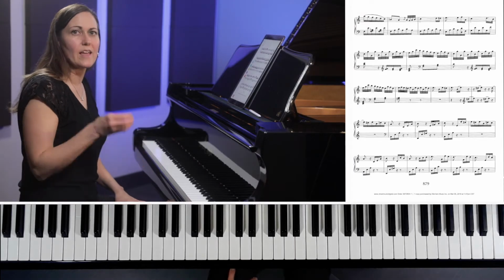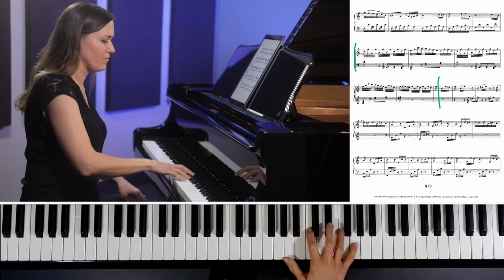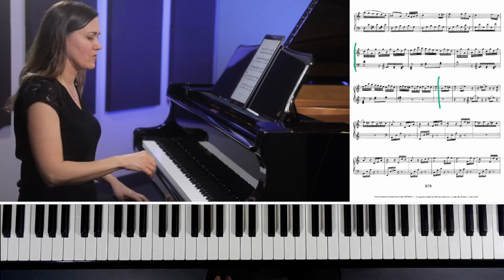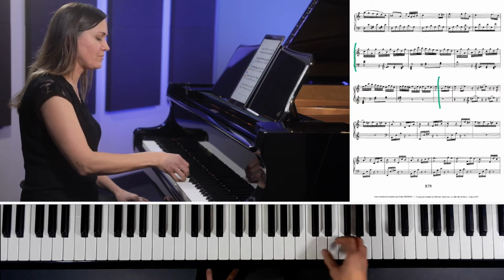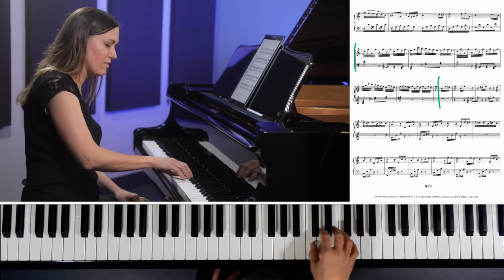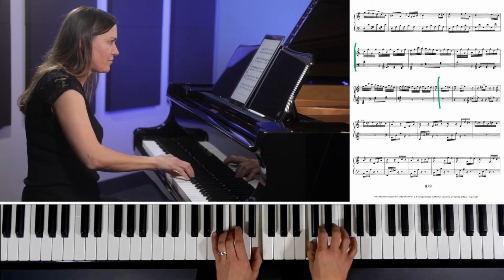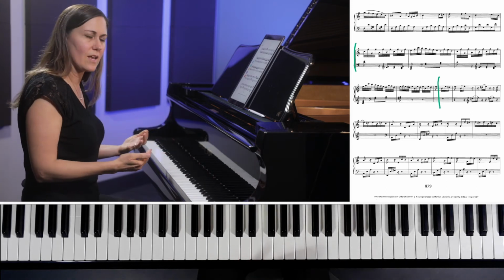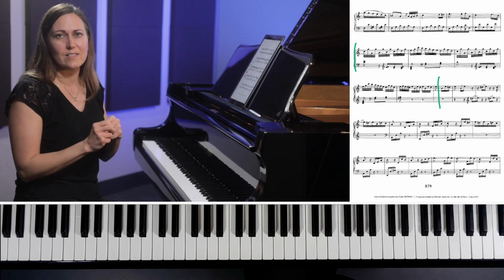🎹How to Play Für Elise Second Part - Practice Tips - RCM Grade 7🎹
🔔 Click the 🔔 bell to be notified of all videos!

Welcome to another tutorial from Merriam's Online Academy! As piano teacher for many years, I have taught “Fur Elise” more then any other piece of music. The A section is quite simple to learn, but the B section is a real challenge, especially the 32 nd note passage in the RH. I have taught many students how to practice this section effectively to ensure that they have successful performances of this piece.

In this tutorial, I will be sharing my practice tips so that you can also learn to play this section up to tempo with ease and control. Incorporating these tips into your practice routine will help you sound like a professional pianist!

We’ve laid this piano tutorial out as a stand-alone video, or as a practice aid to use within an existing lesson system.

Composer: Ludwig van Beethoven
Date Composed: 1810
Date Published: 1867
Genre: Classical

About Mary Ficzere:

Programs Taught: Piano Lessons, Advanced Piano Lessons, Enriched Studies
Levels Taught: Intermediate, Advanced
Styles: Classical, Jazz/Pop
Teaching since: 1996

Mary is a teacher at the Merriam School of Music in Oakville where her primary focus is teaching talented young piano students in the Enriched Piano Lessons Program. As a faculty member at Merriam, Mary held the positions of Piano Department Head, Enriched Studies Department Head and Director of Examinations for many years.

As a piano teacher, Mary has taught both group and private lessons for all ages and levels. Teaching classical music is her passion, but she also enjoys exploring jazz and pop music with her students and incorporating technology into her lessons.

As a clinician, Mary runs seminars on Performance Technique and Injury Prevention. She has a Master’s Degree in Piano Performance from the University of Western Ontario and also studied at the Golandsky Institute in New York City where she acquired in depth training on piano technique and coordinate movement. Mary is active as an adjudicator for Music Festivals in Canada and can also be seen performing as an accompanist for instrumentalists and singers throughout the GTA.